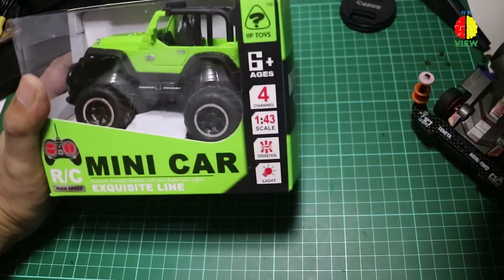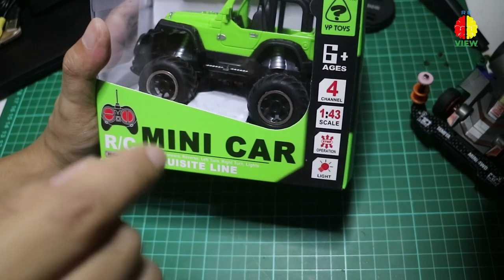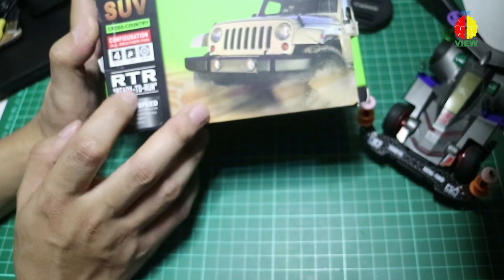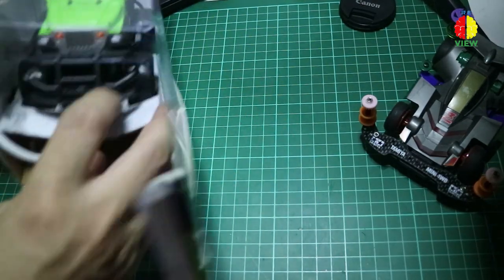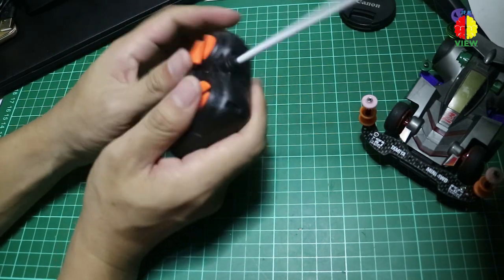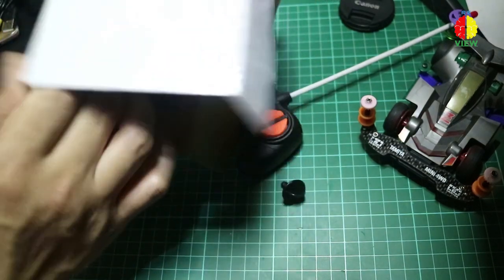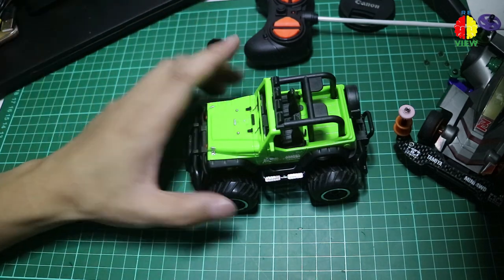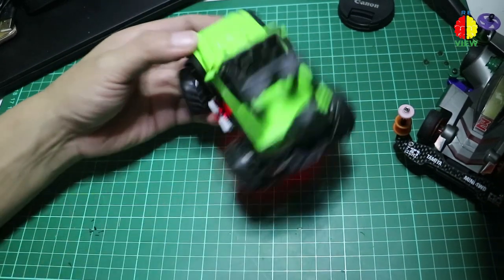Mini Car RC Scale 1: 43 Lebih Kecil Dari Tamiya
Mini Car Rc Scale 1/43 ini memiliki size lebih kecil dari tamiya.

Dengan harga Mainan Anak RC Mobil Mini Car Hardtop Merah Hijau 6146C - Toko-Ku by FAS-TOP | Tokopedia

Rp 59,000,-

Mini car ini sudah 4 channel ( maju, mundur, belok kiri dan kanan)

Salam otak Review